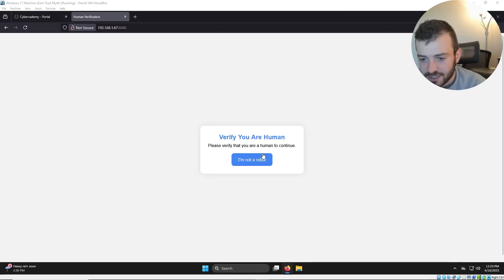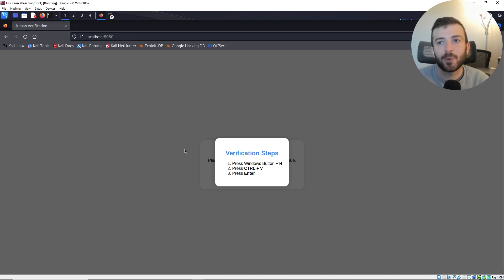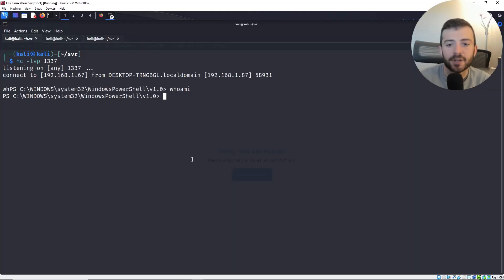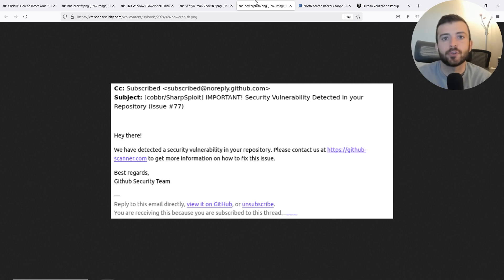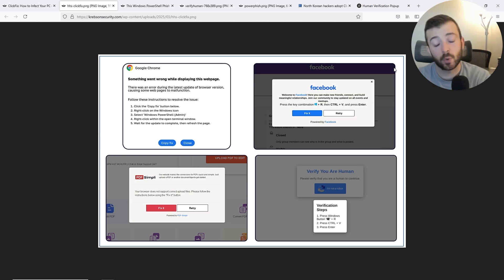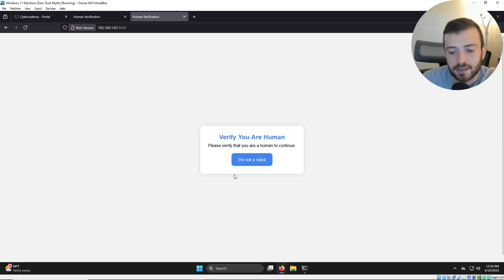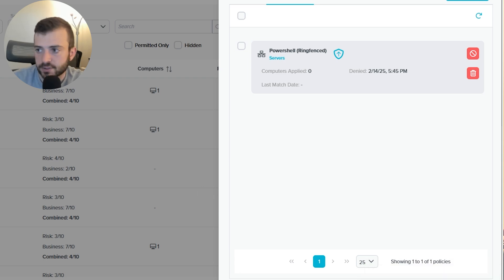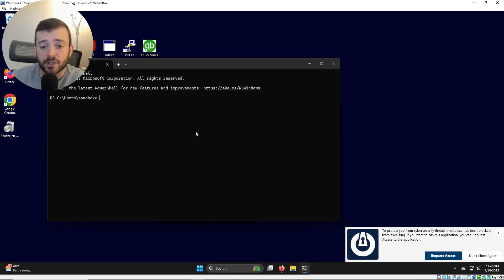this browser hack can steal everything.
⏰ Timestamps:
0:00 - Introduction
0:08 - Background
0:26 - Clickfix Attack
2:10 - Types of Attacks
3:53 - Prevention
6:01 - Conclusion

🎧 Gear:
Laptop (Lenovo X1 Carbon Ultrabook 6th Gen)
Monitors (Dell D Series 31.5” D3218HN)
Keyboard (Velocifire VM01)
Headphones (Audio Technica ATH-M40x)

[RAM](/C:/Program%20Files/Joplin/resources/app.asar/2x "2x") Corsair Vengeance LPX 64 GB (2 x 32 GB) DDR4-3200 CL16 Memory